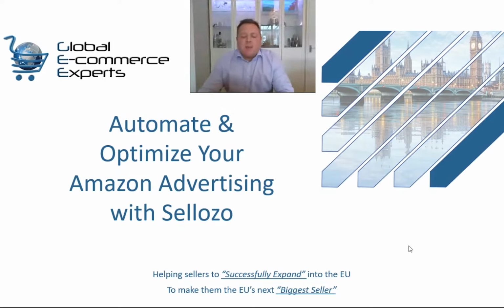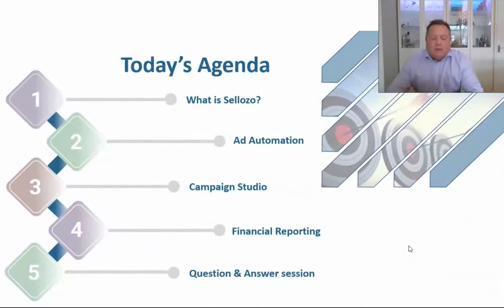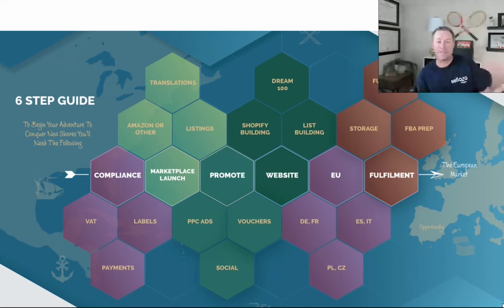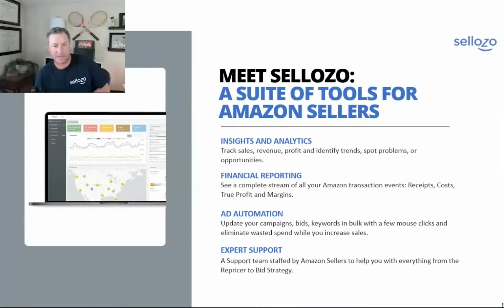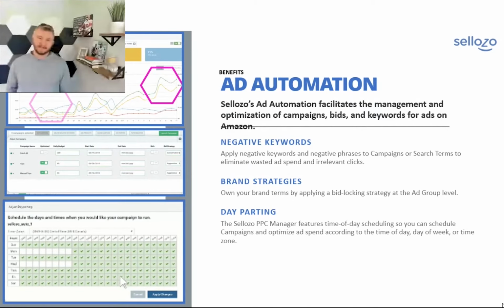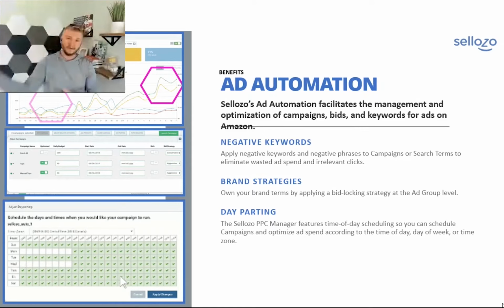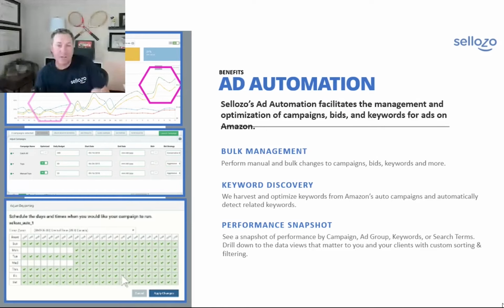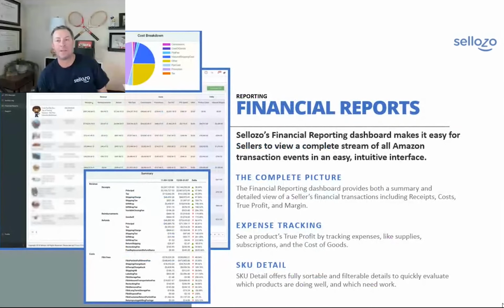Automate & Optimize Your Amazon Advertising with Sellozo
Join GEE General Manager and host, Riki Hooker as he is joined by Dustin Kane and Kris Gramlich from Sellozo on a new webinar talking about their software, PPC, and selling on Amazon.

Sellozo are Amazon Experts dedicated to helping Amazon Sellers. They offer an AI-driven Amazon advertising software growth suite engineered to help Amazon sellers just like you increase sales, lower ACoS, automate campaign optimization, and increase profits.